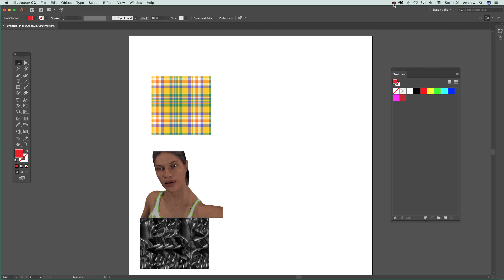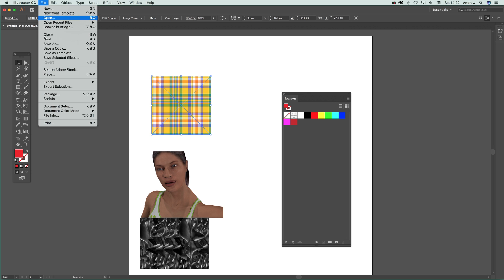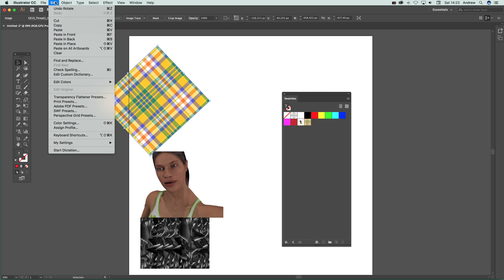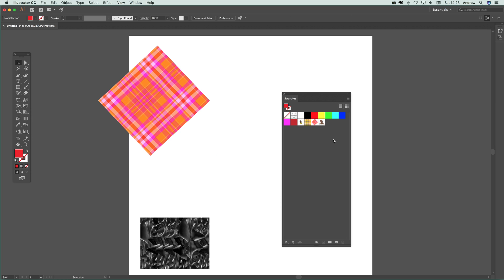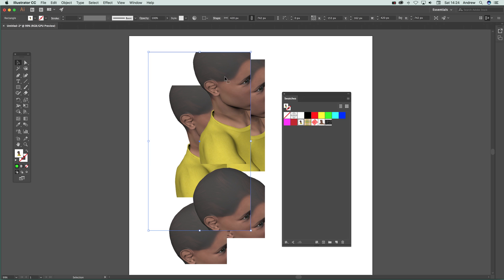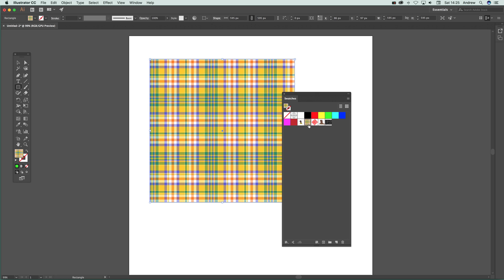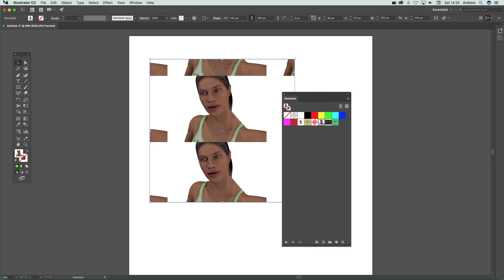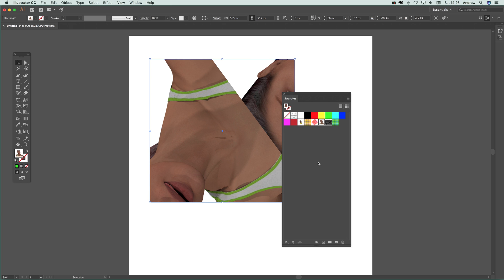Images and Photos As Pattern Swatches In Illustrator | How To Tutorial | Graphicxtras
How to add images / photos as pattern swatches in Illustrator and using them with paths for use in Illustrator - How to use images as pattern swatches in Illustrator